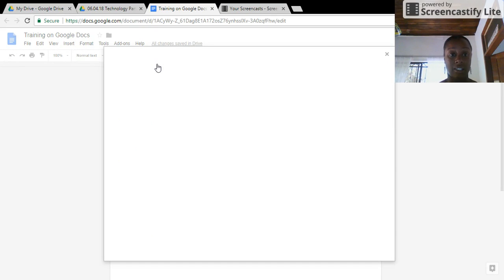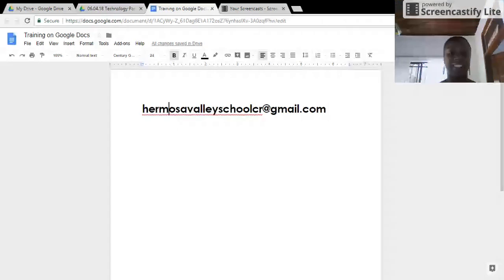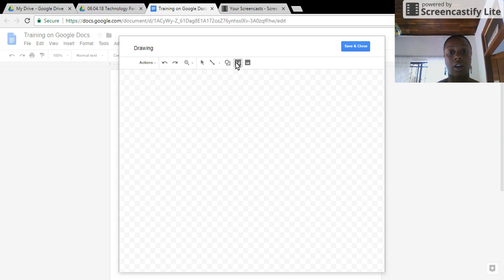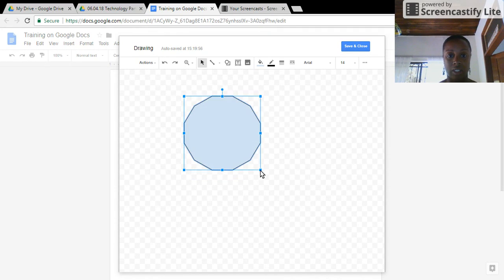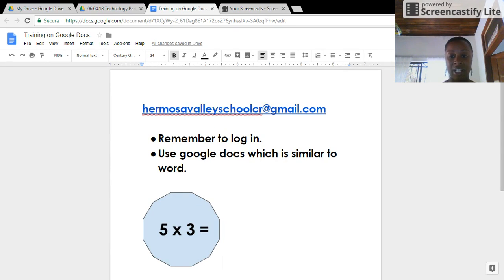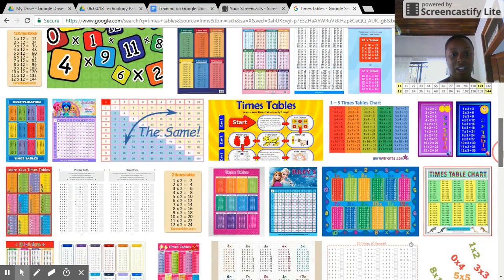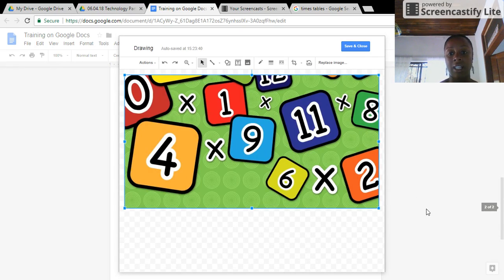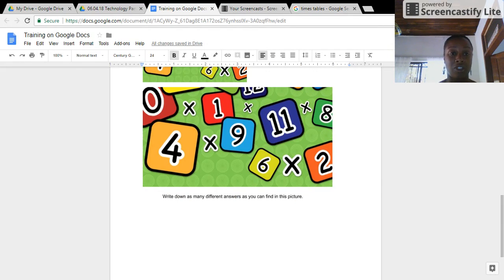12 Using google docs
Creating material using google docs.